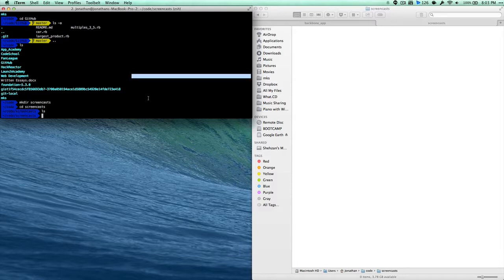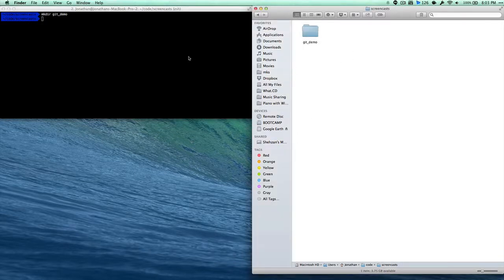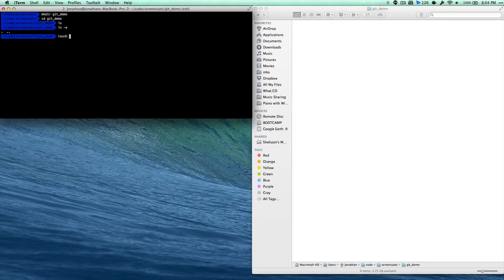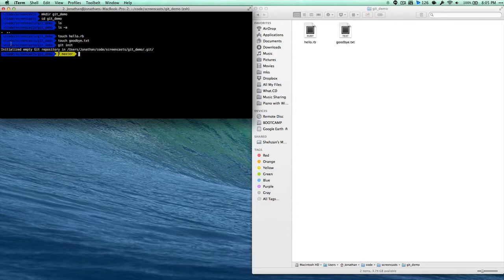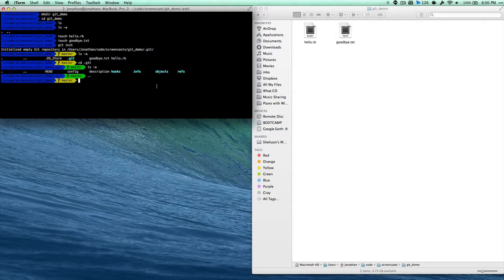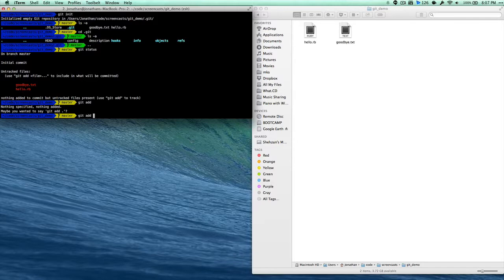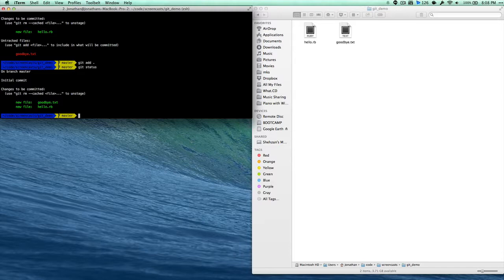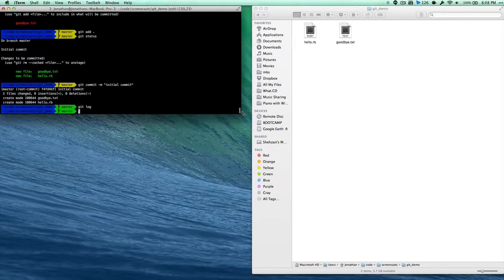100 Days of Coding - Day 1 - git overview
Day 1 of 100 days of coding.  In this video, I review how I have used git and Github over the past several months.